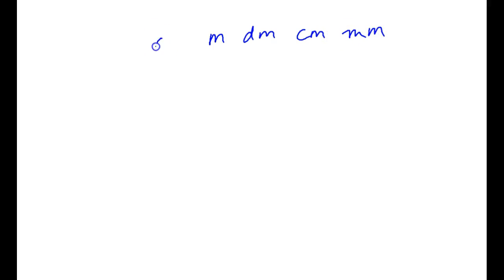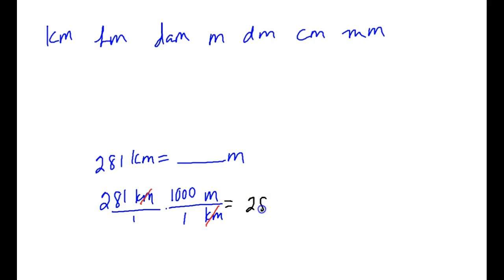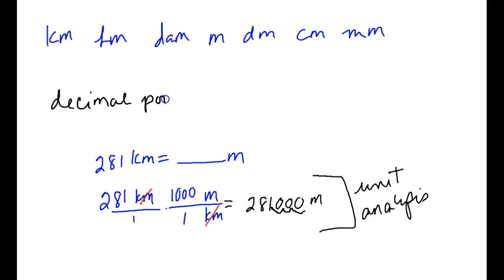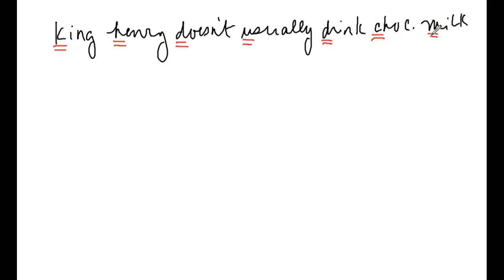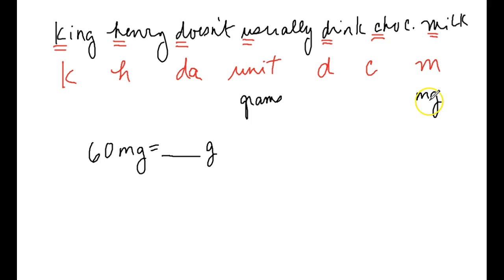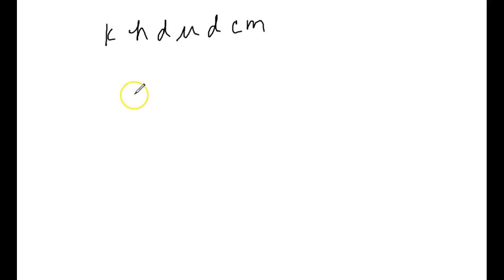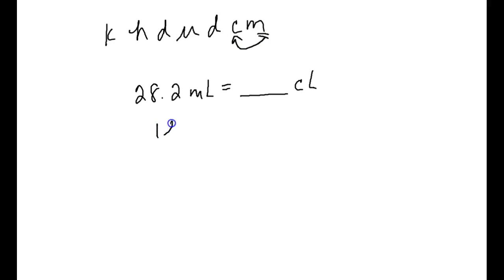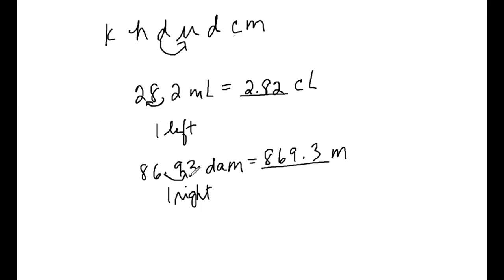Metric System Memory Device